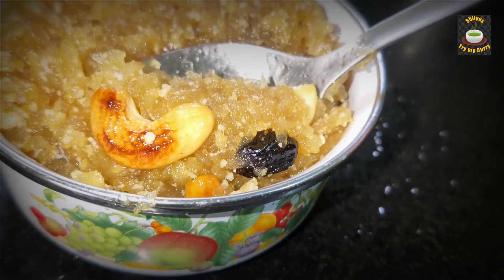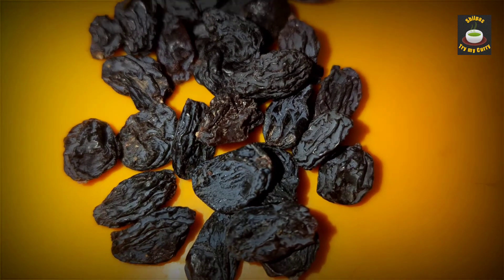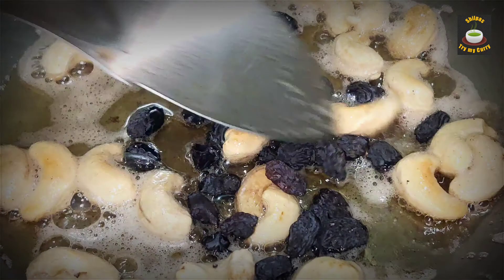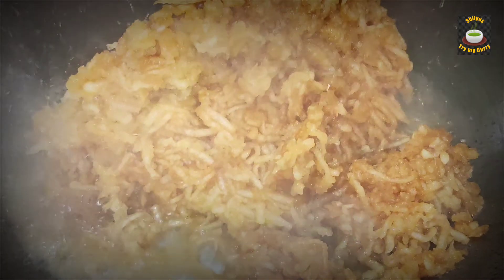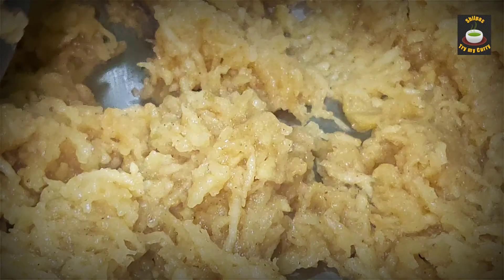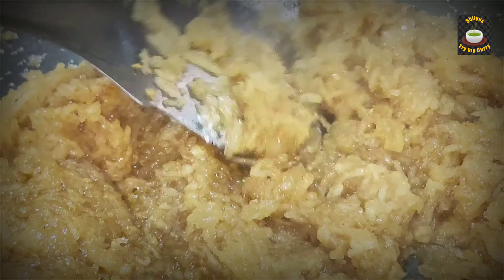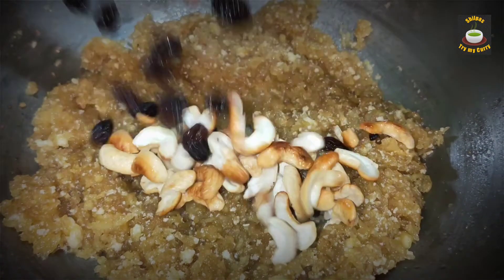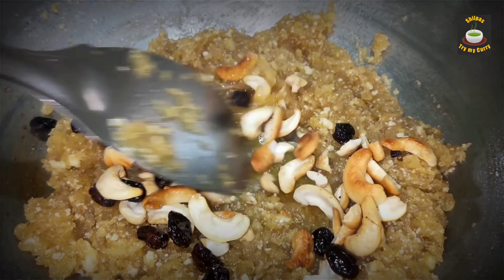Apple Halwa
its unique